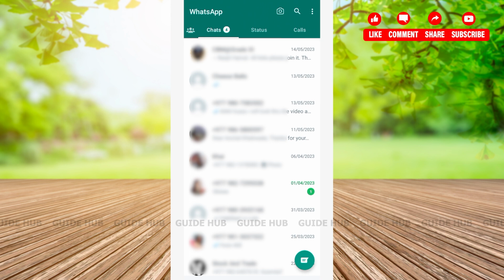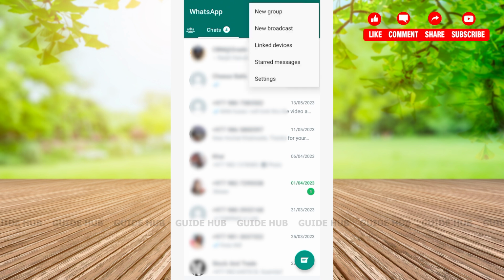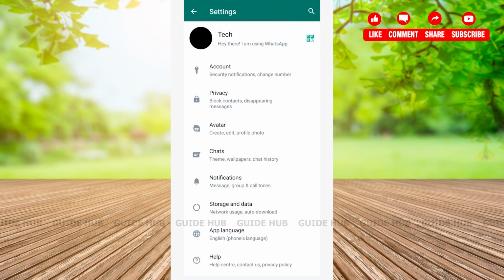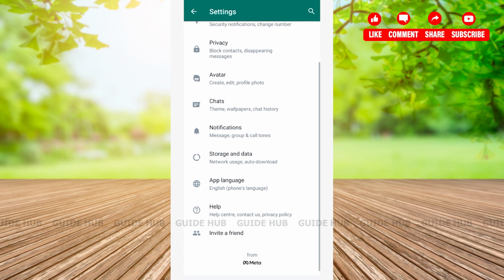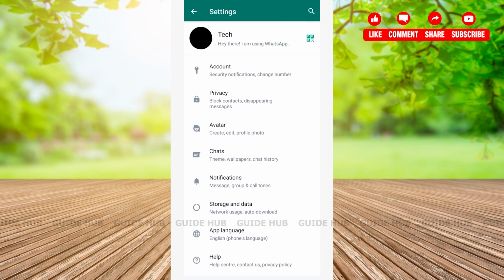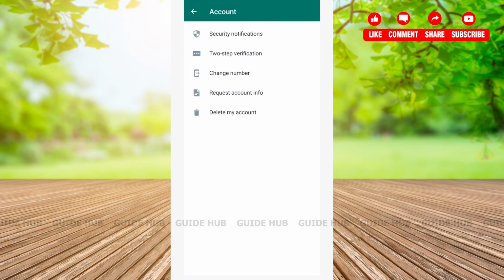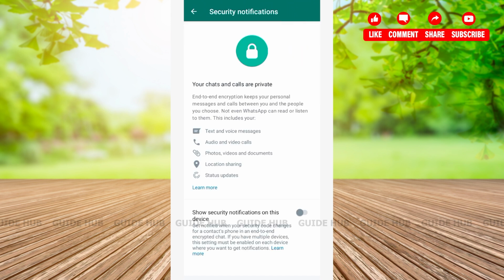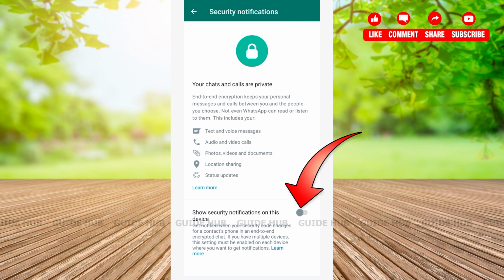How To Enable Security Notifications On WhatsApp 2023 | Turn On WhatsApp Security Notifications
"How To Enable Security Notifications On WhatsApp 2023 | Turn On WhatsApp Security Notifications" - A Tutorial Video by Guide Hub.

A tutorial video for the process to enable security notifications on WhatsApp.